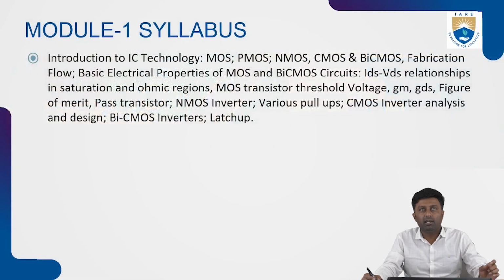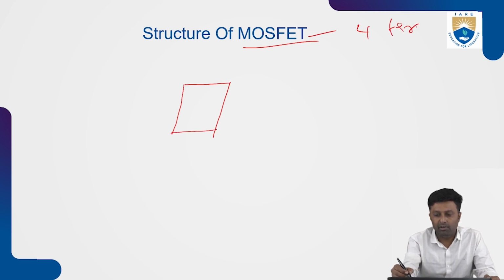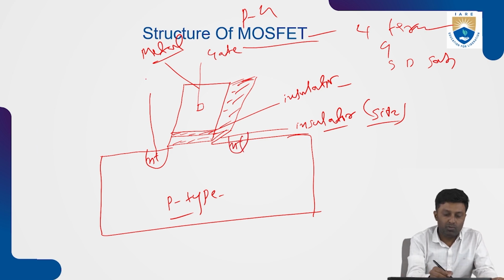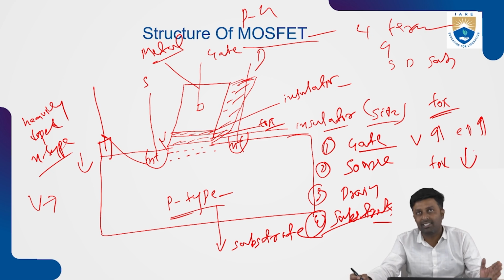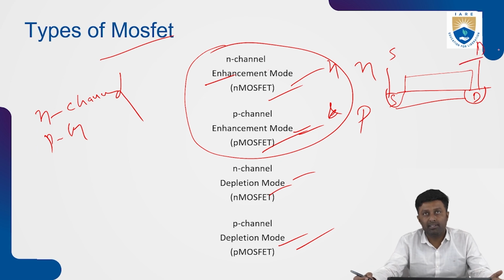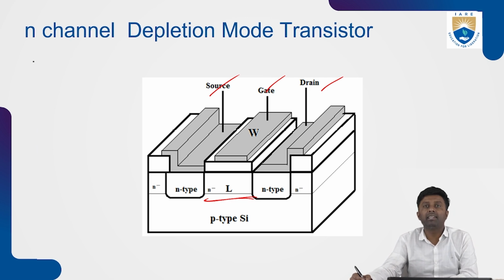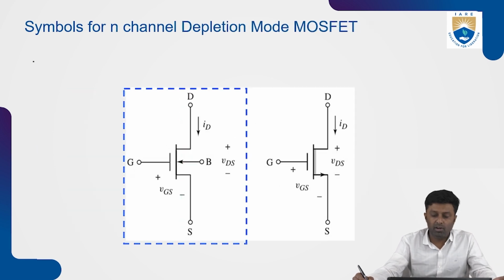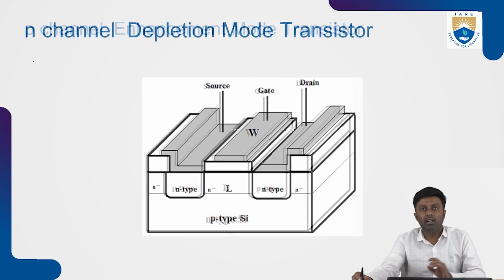Structure of Mosfet by Dr. Prashant Bachanna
Structure of Mosfet by Dr. Prashant Bachanna | IARE

Telangana, India.